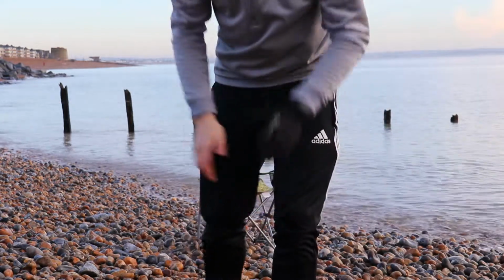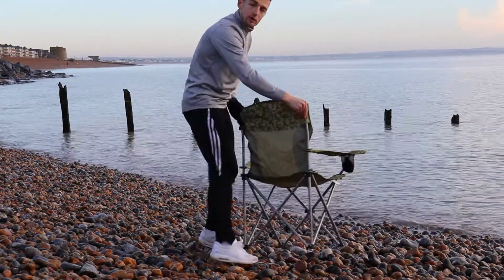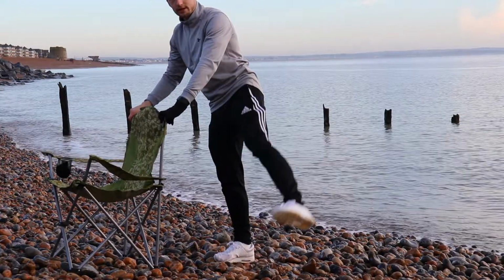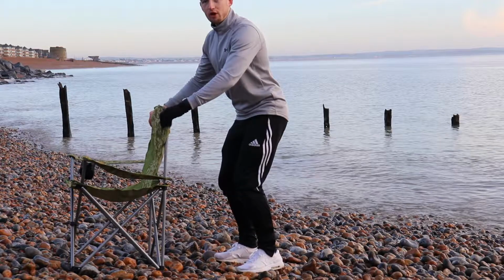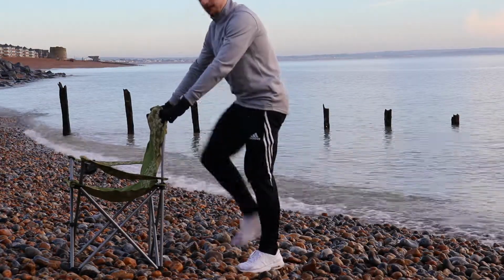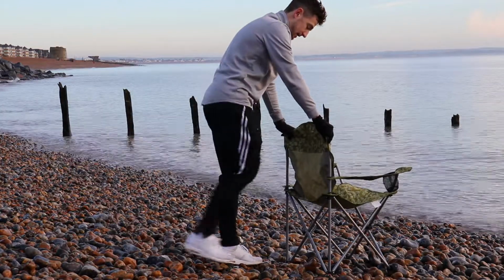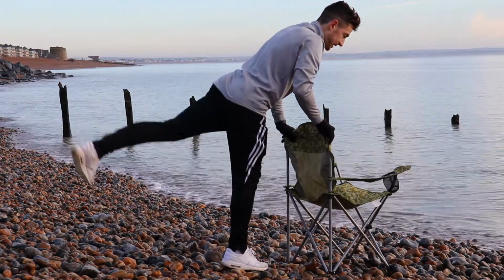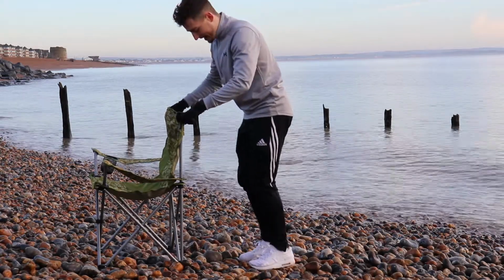GET STRONGER WITH THESE EXERCISES (FOR SENIORS)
Matt delivers 5 simple and easy to complete exercises to help seniors strengthen their legs. These are all completed standing up, make sure you use a the back of a chair for support or a walking frame to provide assistance if needed.

You should be supervised by someone if you are mobility dependent. Only take part in these exercises if you feel fit and healthy enough to do so, and have not been told otherwise by your doctor. Please talk to your doctor or allied health professional if you want to check whether these exercises are suitable for you, all of which can be adapted to your ability.